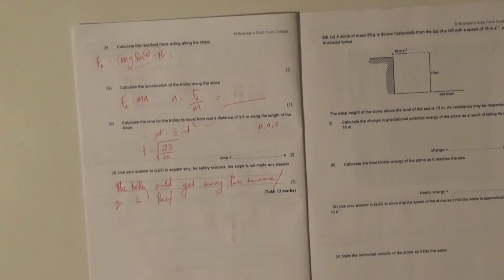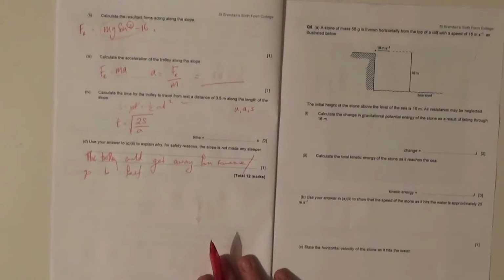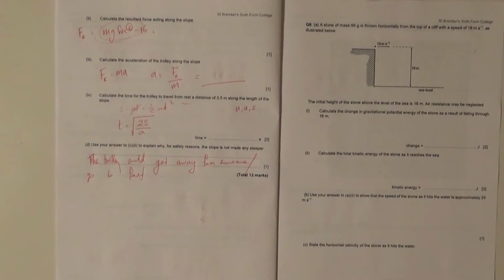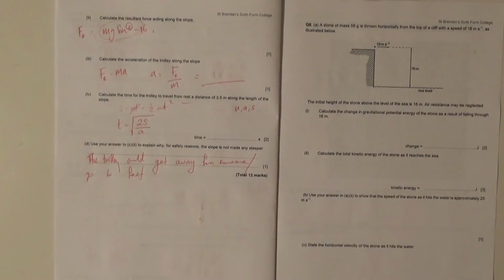AAE March 16 Q5